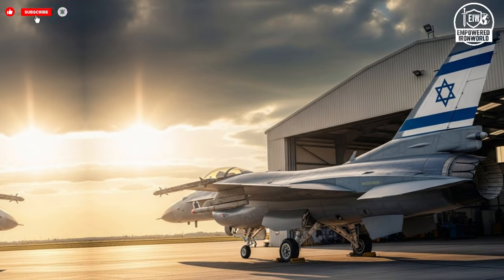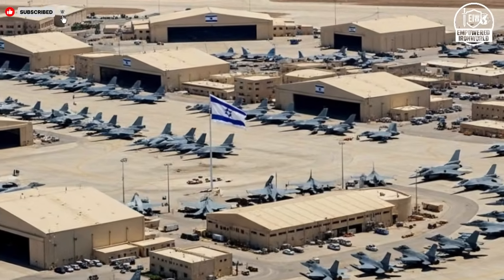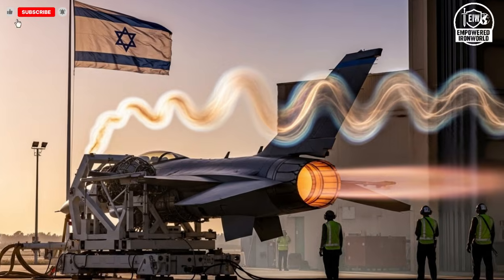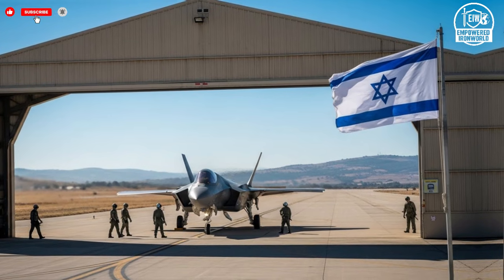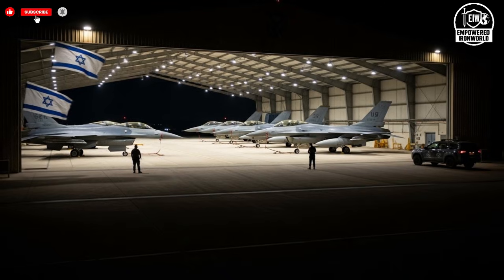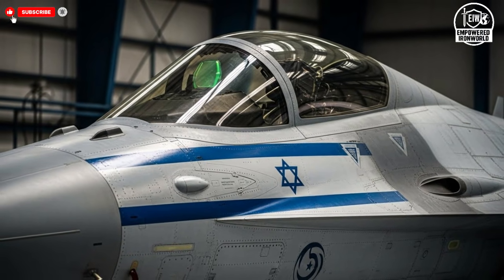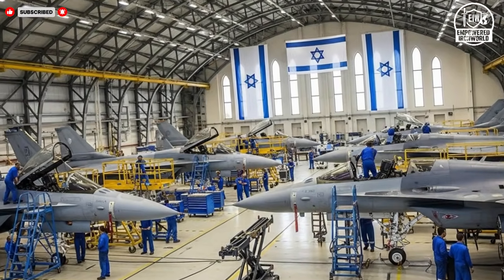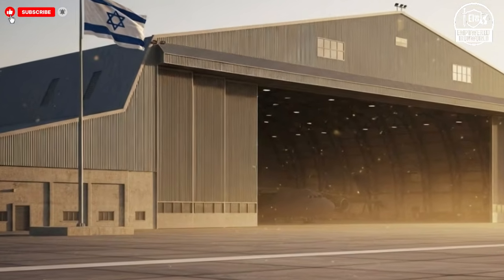Inside the Hangar Israel Builds Its Future Fighter Jets!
Take an exclusive look inside Israel’s advanced aircraft hangar where future fighter jets are being designed and built. This video explores how modern engineering, innovation, and strategic thinking come together to shape next-generation air power. From secure facilities to cutting-edge performance systems, discover how these aircraft are developed to meet evolving defense challenges. This content is created for educational and informational purposes, focusing on technology, aviation, and defense innovation without promoting conflict or harm.

It does not promote violence, conflict, or military action.
All information is based on publicly available analysis and general defense concepts.

No classified or restricted material is shared.